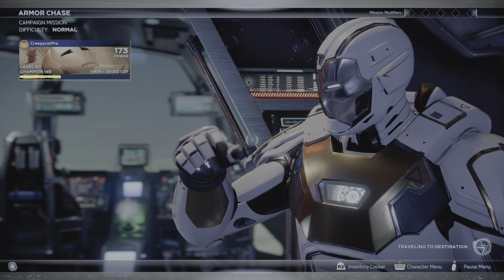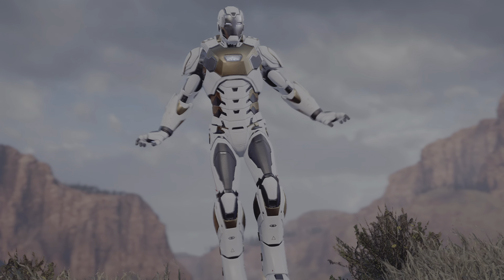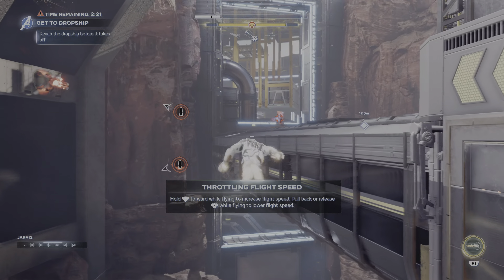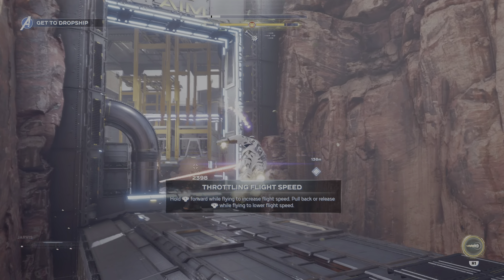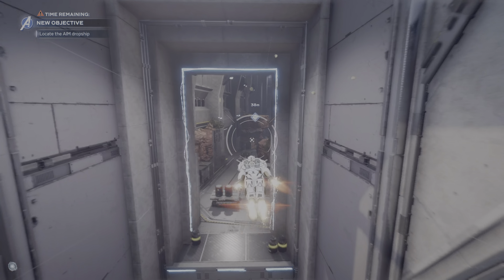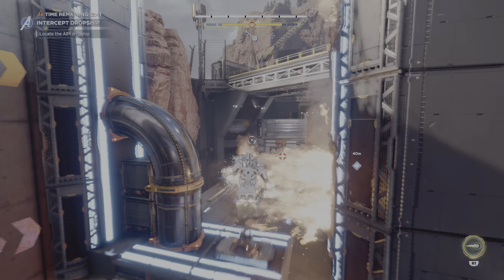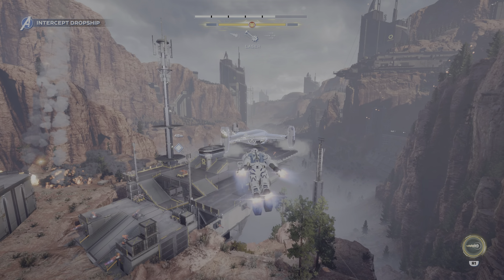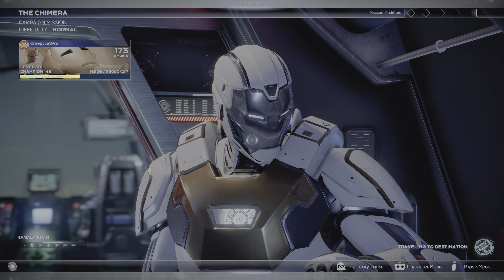Armor Chase Mission with Starboost Armor - Marvels Avengers Game